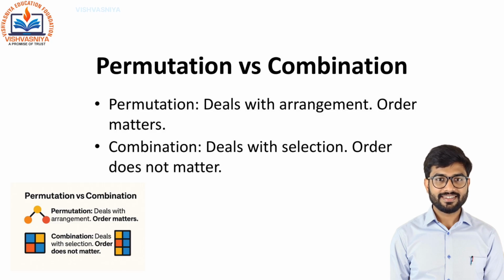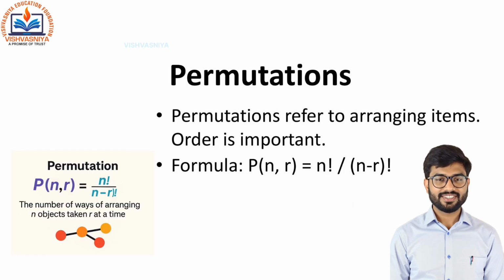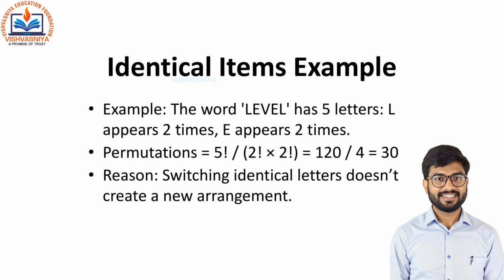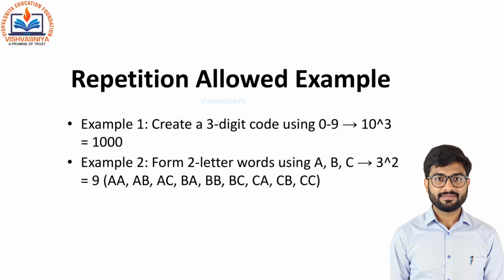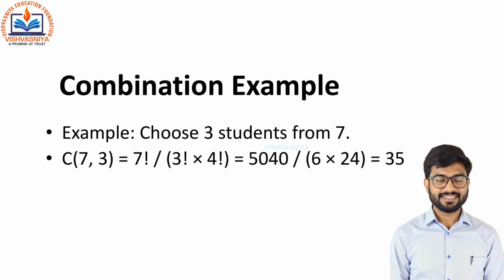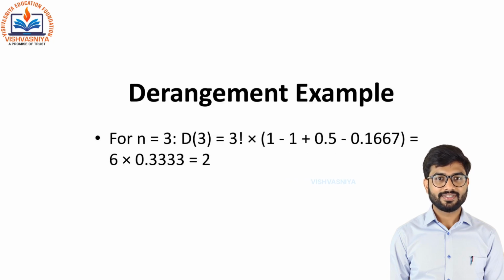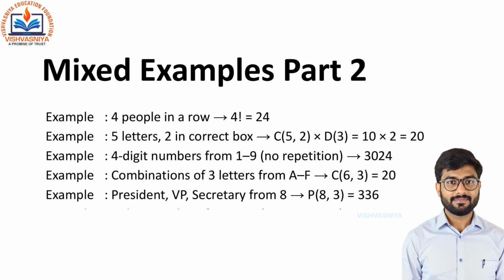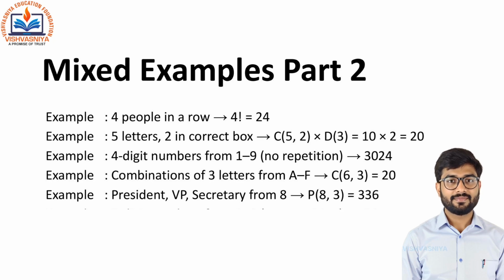Mathematics: Permutation and Combination